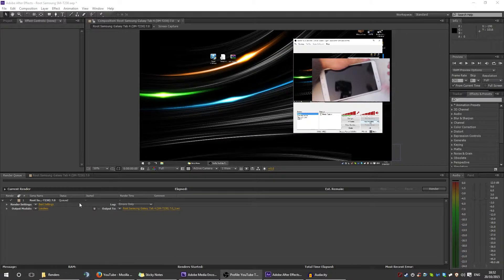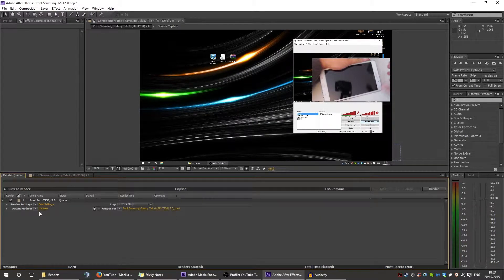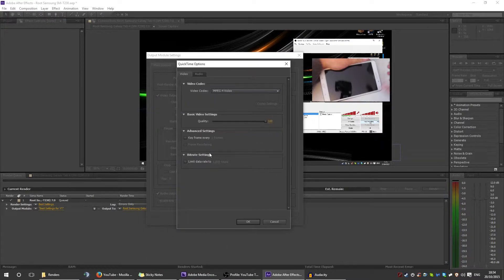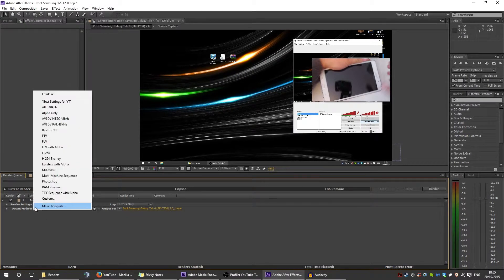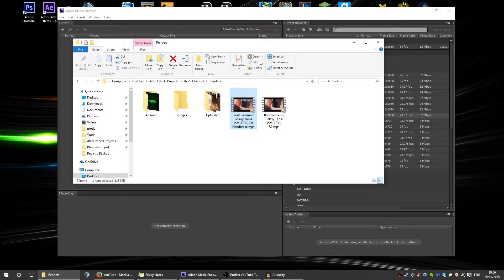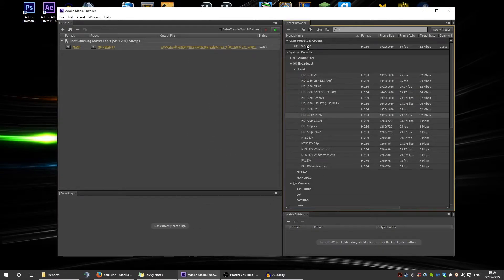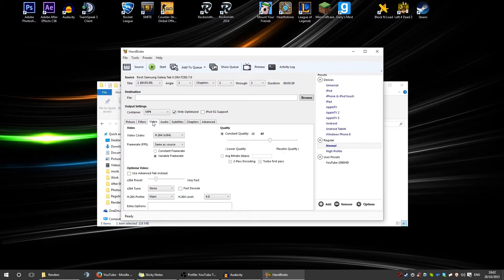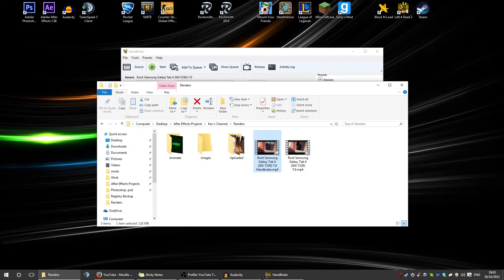BEST Render Settings and SMALLEST file size for After Effects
Hope you enjoy this video on how to get the best render settings for your videos along with the smallest file size without compromising quality!

I would like to say something about my previous video... Regarding IAP, I pay for them for use with my own phone I DO NOT condone anyone get IAP for free but there are mods and APKs out there that will get you them. Support the developers.

Backing Tracks:
ES_Sunrise Sunset - Martin Hall
ES_What Do You Want - Anna Strandberg